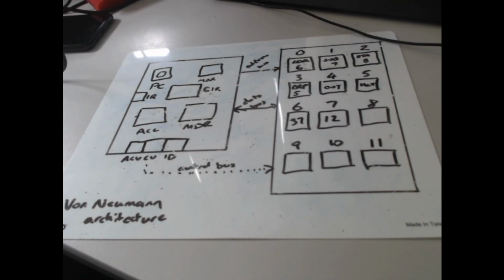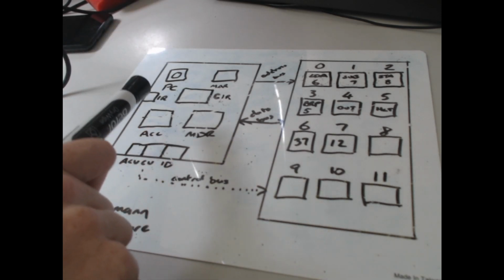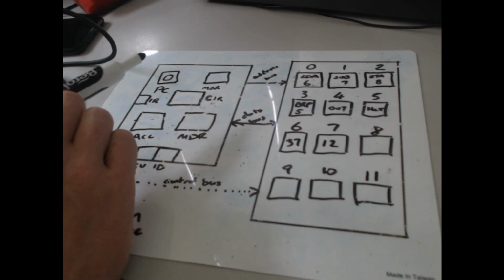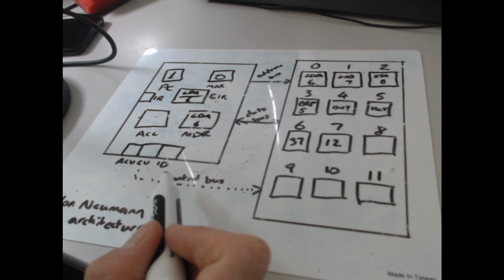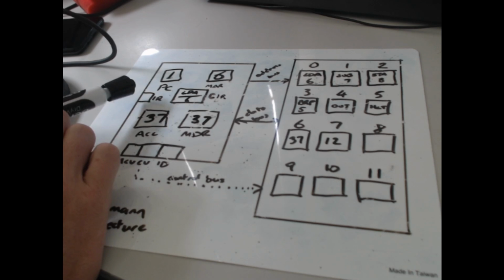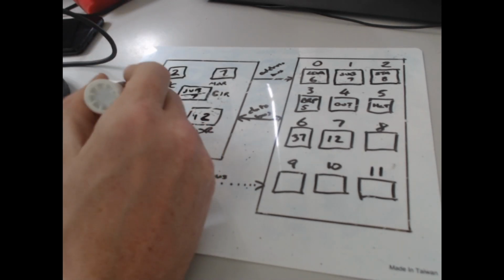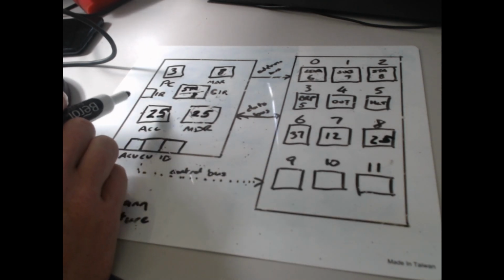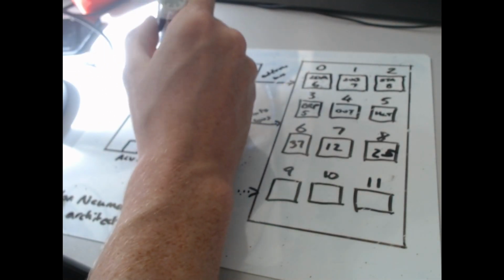Von Neumann Architecture and the Fetch, Decode, Execute Cycle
An overview of classical Von Neumann CPU architecture and the stages of the fetch, decode and execute cycle. Suitable for students of OCR A Level Computer Science and all others wishing to learn more about how CPUs interact with the instructions in RAM.